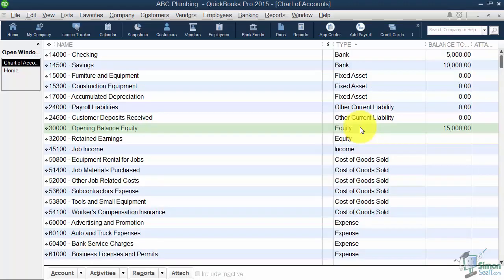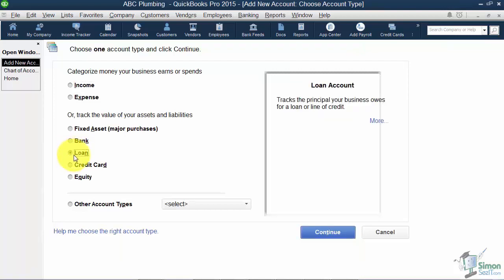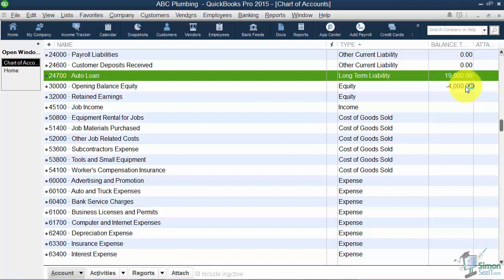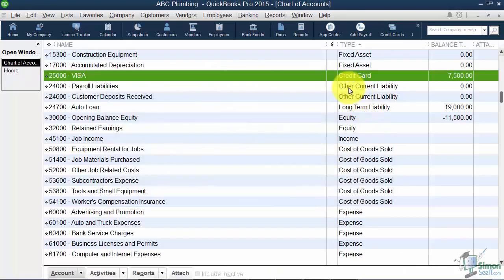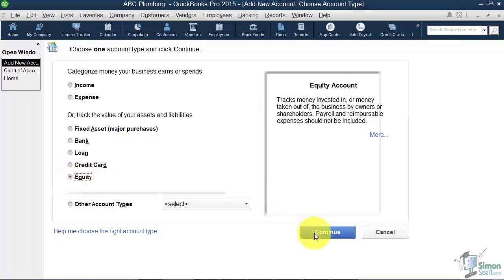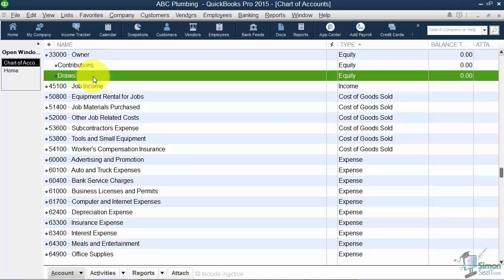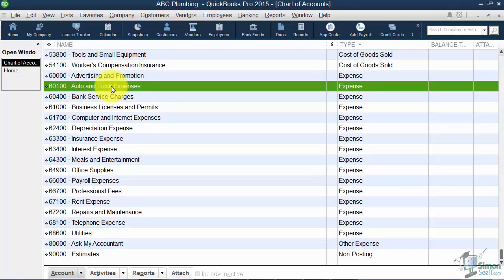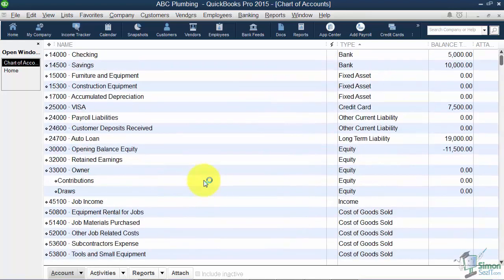QuickBooks Pro 2015 Tutorial: Setting Up the Chart of Accounts - Part 2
Get a free 2-hour course for learning the essentials of QuickBooks 2019

In this QuickBooks Pro 2015 training video tutorial, we continue setting the chart of accounts for a new business in QuickBooks Pro 2015.